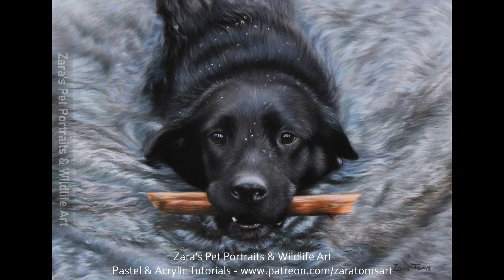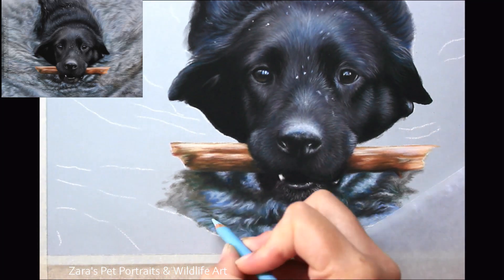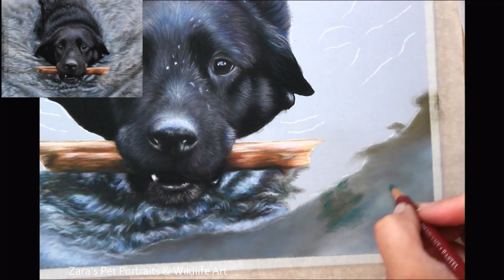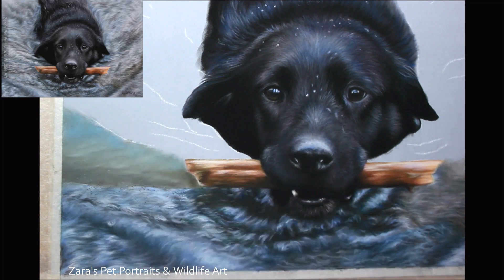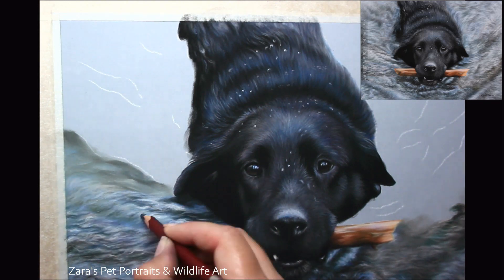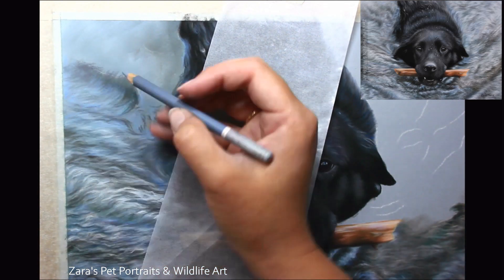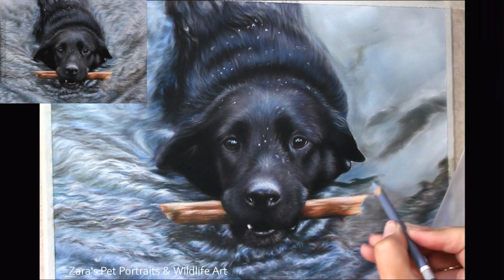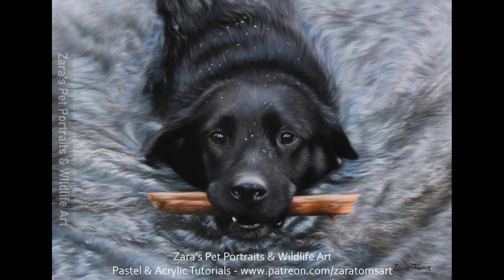HOW TO DRAW WATER WITH PASTELS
How to draw water with pastels - I break this up into small sections and then individual layers. It becomes far less daunting by tackling it this way. This video shares the tips and techniques I learnt when working on this which would my first attempt at water with pastels.
Materials used:
A4 (8.3" x 11.7")
Light grey Pastelmat paper
Rembrandt soft pastel sticks
Pastel pencils used was a mixture of Carbothello, Pitt, Derwent and Caran d'ache
Reference photograph provided by client